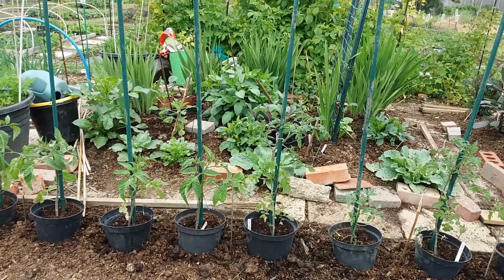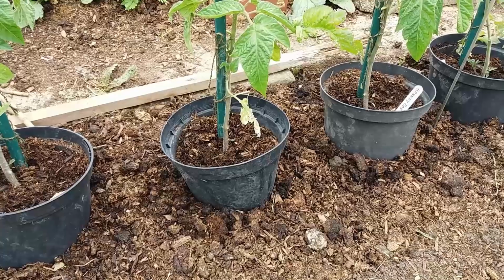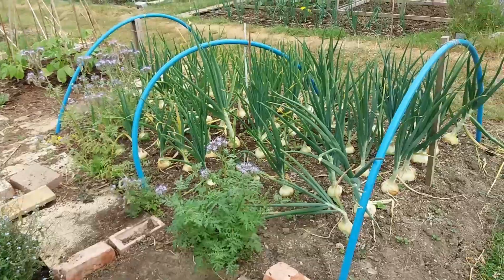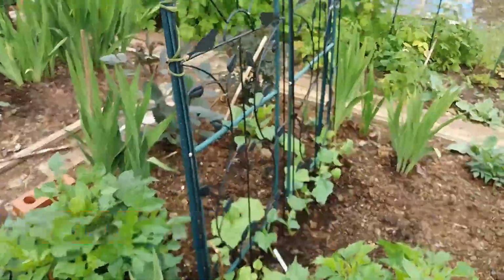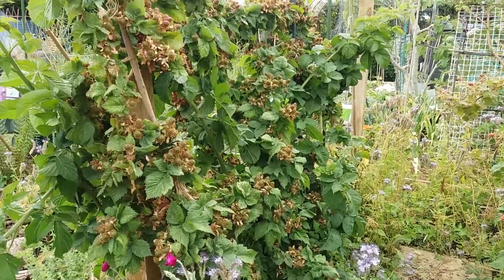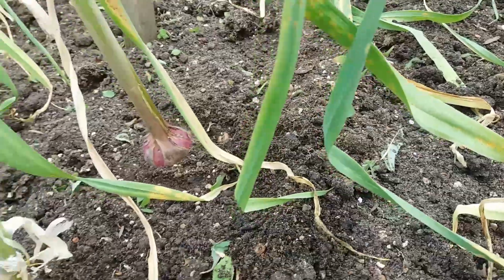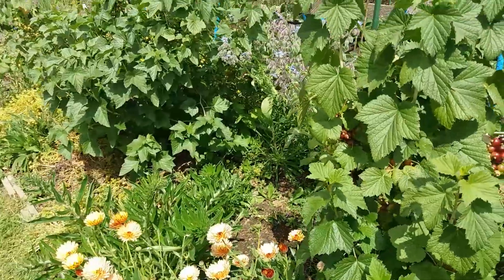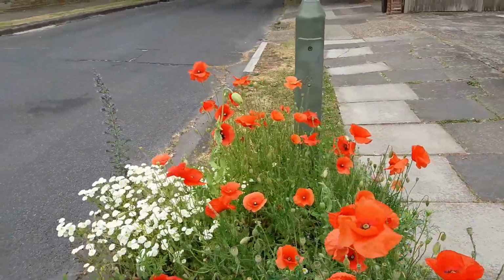The Radar overwintering onions done good, to my surprise. June 2020 No. 20.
T. Is it too early to harvest the garlic?  Tomatoes coming through despite all the setbacks. Strawberries, raspberries and loganberries are ready to harvest.